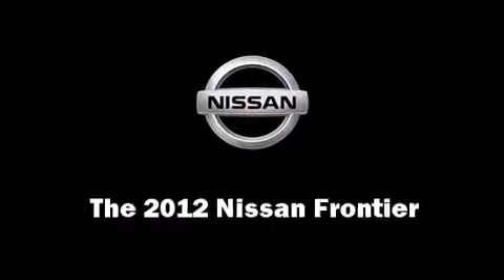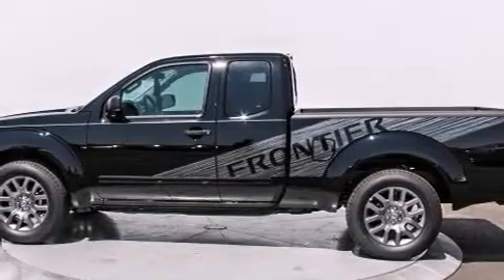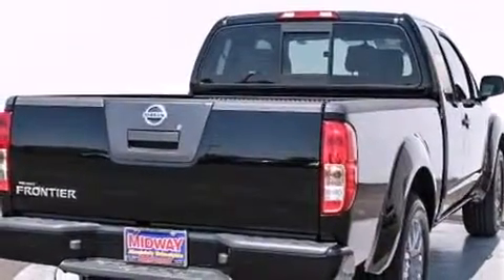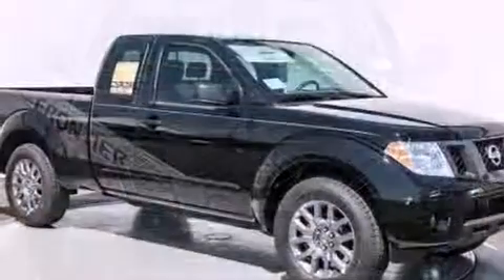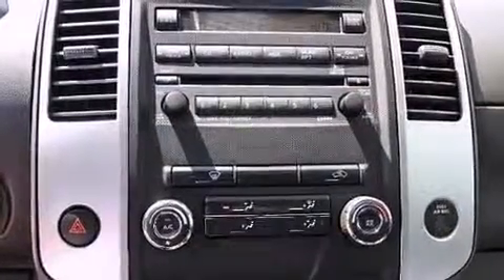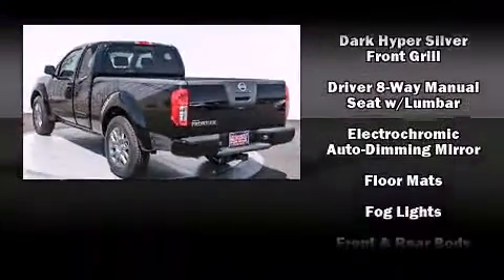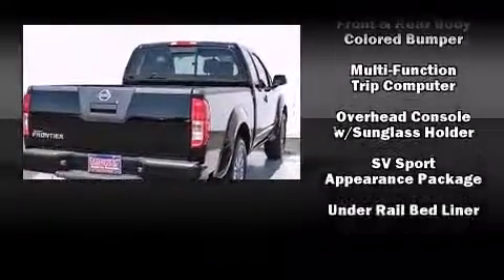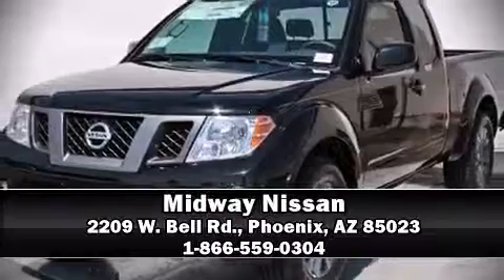2012 Nissan Frontier SV in Phoenix, AZ 85023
Midway Nissan
2209 W. Bell Rd.

Get excited about the 2012 Nissan Frontier. Smooth gearshifts are achieved thanks to the 4 liter 6 cylinder engine, and for added security, dynamic Stability Control supplements the drivetrain. Top features include front fog lights, variably intermittent wipers, a rear step bumper, an automatic dimming rear-view mirror, remote keyless entry, an overhead console, a bedliner, and power windows. You and your passengers will enjoy the stereo system, which includes a CD player with MP3 capability, steering wheel mounted audio controls, and 6 well positioned speakers. With side curtain airbags supplementing the rest of the safety network, you can be assured that you and your passengers will experience top-tier protection. We offer competitive pricing, and the area's best shopping experience. Please don't hesitate to give us a call.